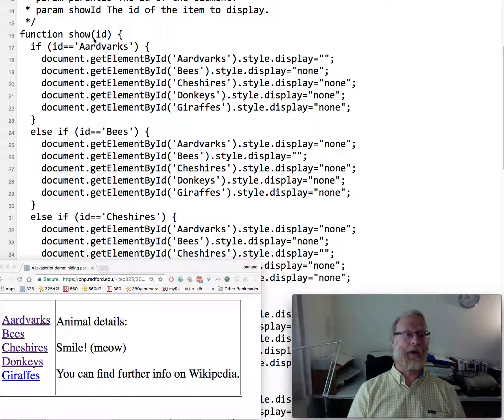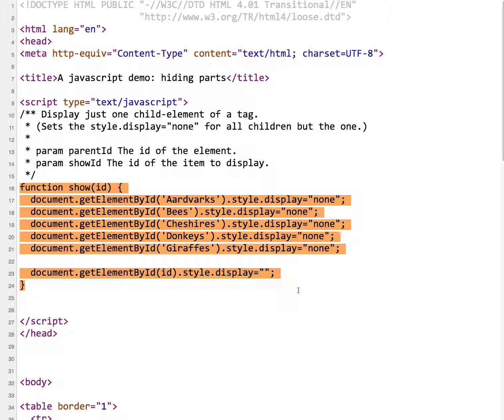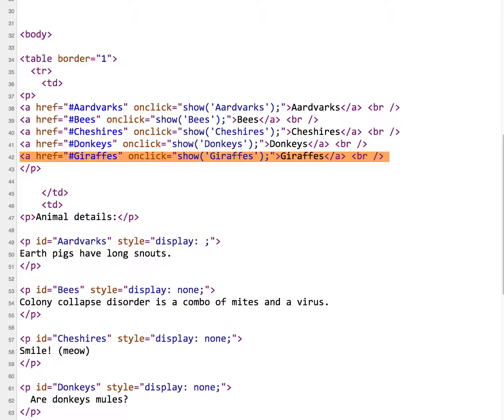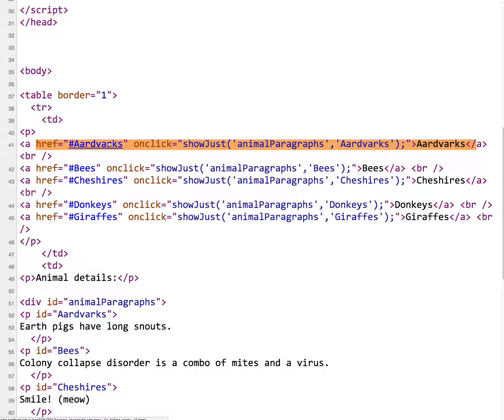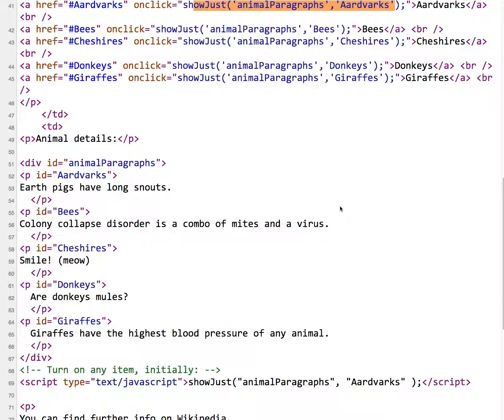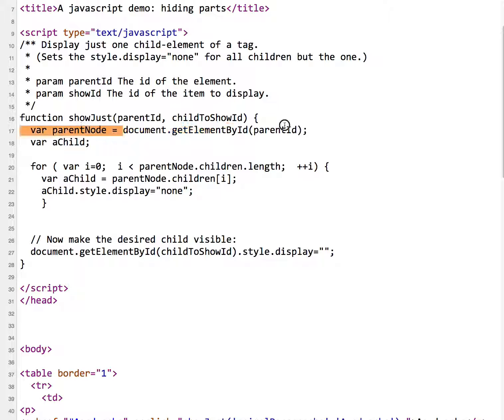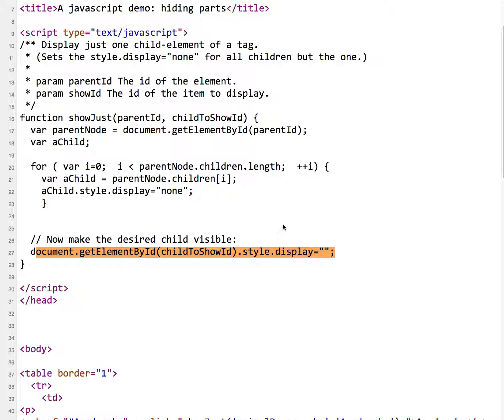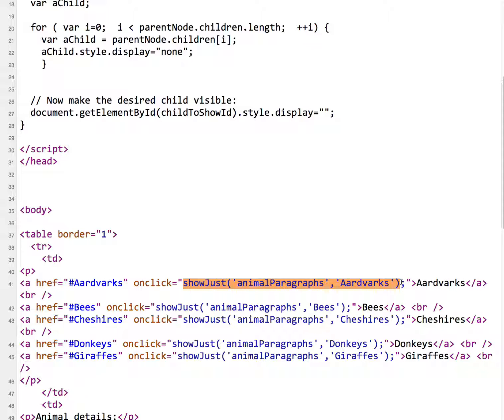js hiding parts v1 v2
refactoring our 'showJust': first from O(n^2) lines of code (where n is the number of animal-paragraphs in our document), down to O(n) lines of code, and then to a single loop -- O(1), woot!